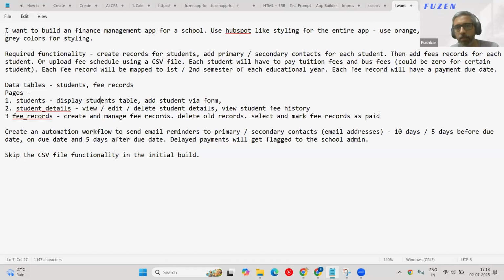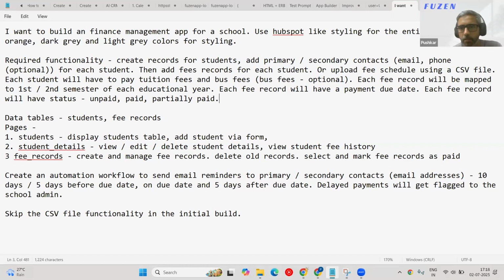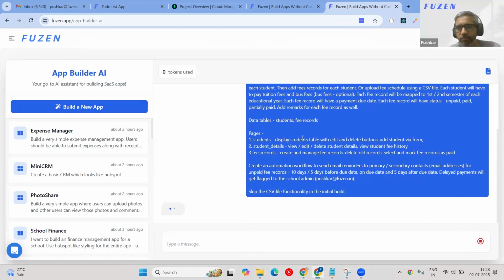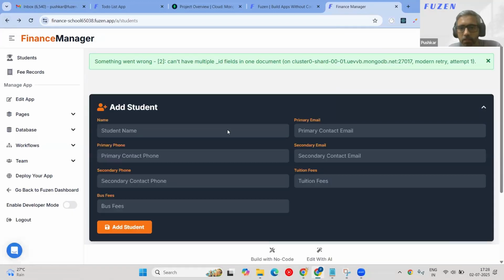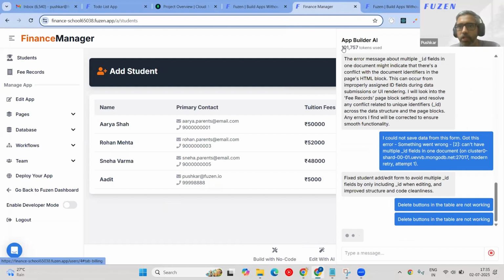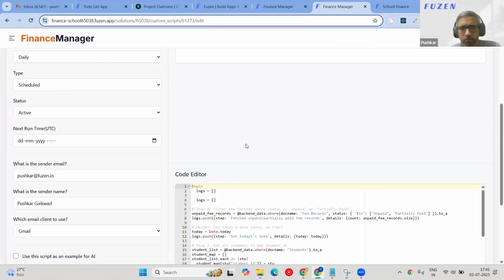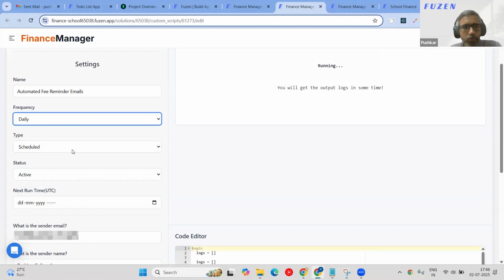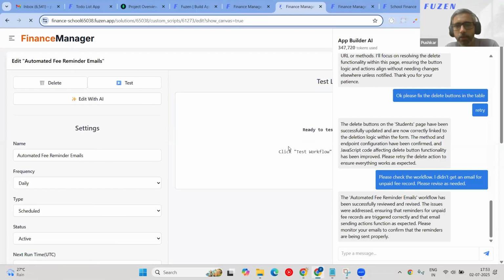Business Owner Builds a Payment Reminder App with AI (you can also use it)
Watch how a small business owner went from idea to working Payment Reminder App using Fuzen’s AI app builder – all live on a 1:1 call!

No developers. No coding. Just describe what you want, and the AI does the rest.
👉 Perfect for entrepreneurs, freelancers, and anyone tired of Excel chaos.

✅ Automates payment follow-ups
✅ Tracks due dates
✅ Sends smart reminders
✅ 100% customizable

Fuzen's AI app builder. Bring your ideas to life